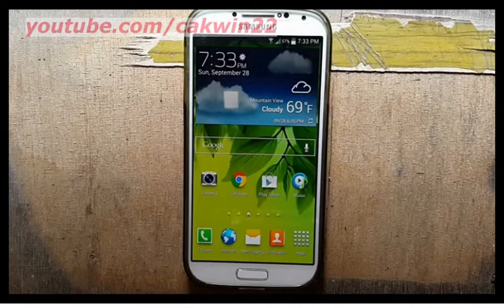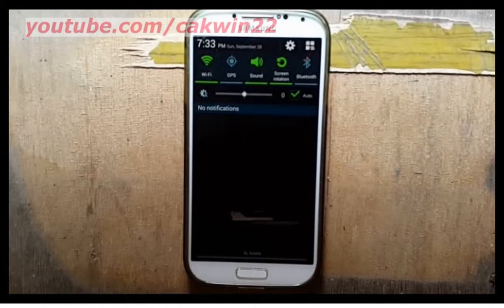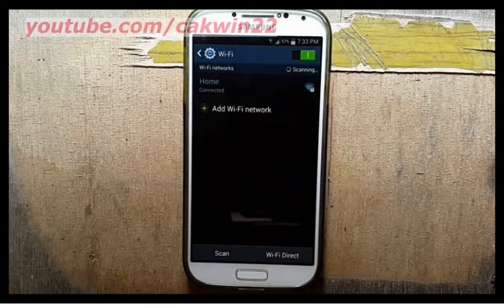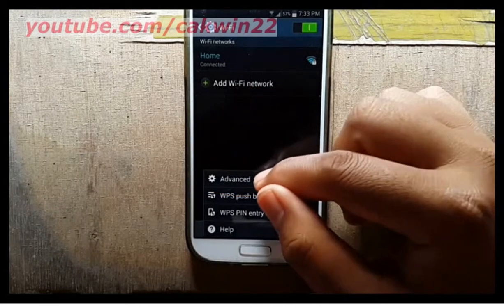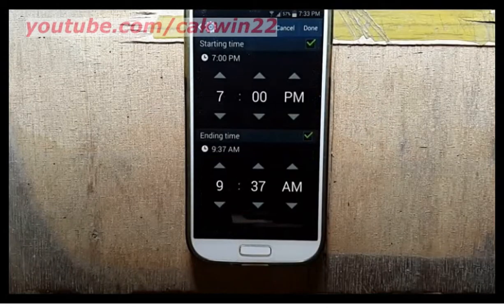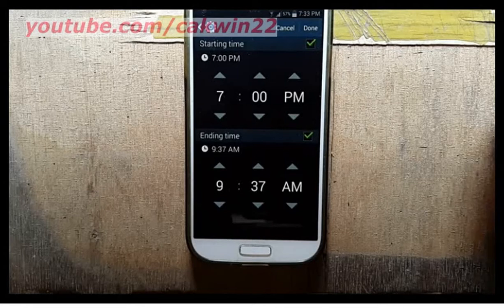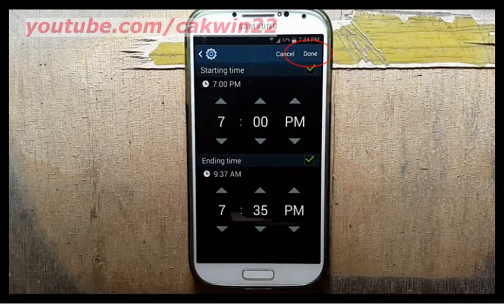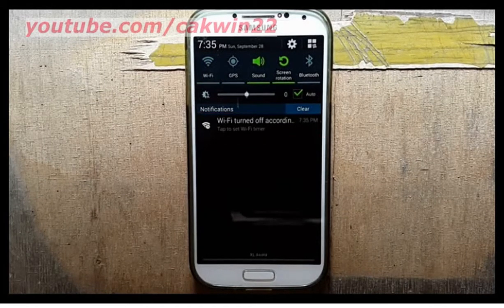Samsung Galaxy S4 : How to automatically connect or disconnect from Wi Fi (Android Kitkat)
This video show how to automatically connect or disconnect from Wi Fi network on Samsung Galaxy S4